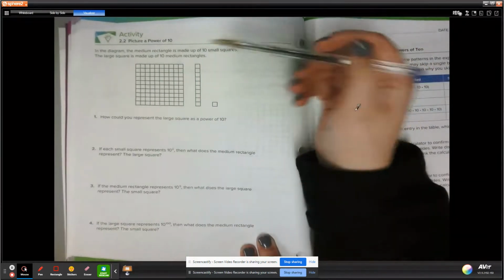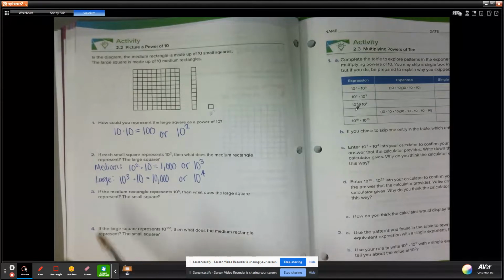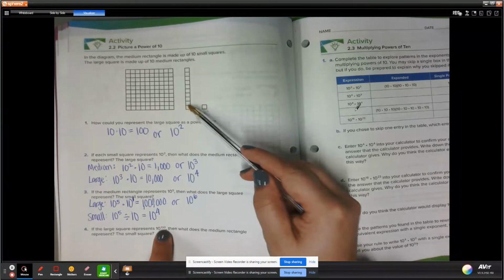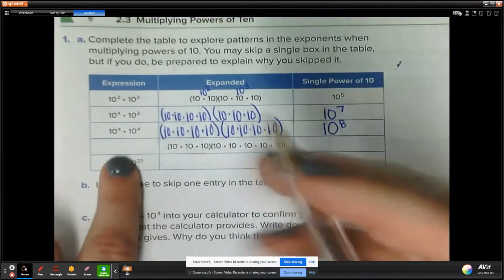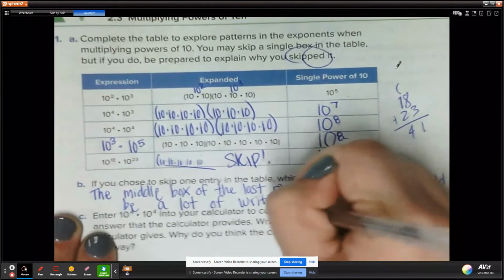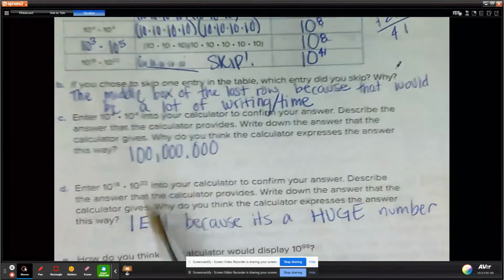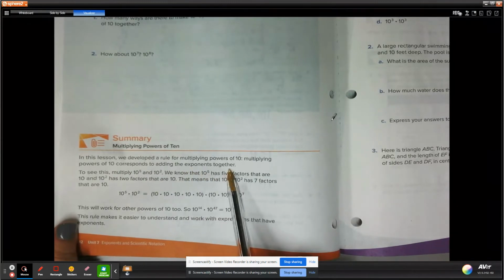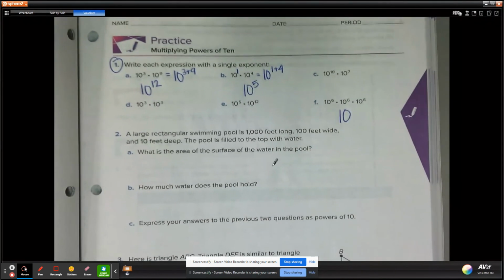Unit 7 Lesson 2 Full Lesson